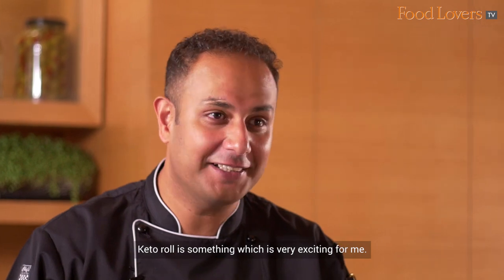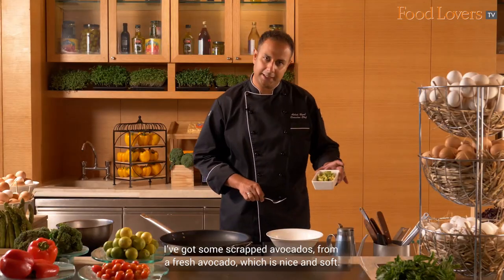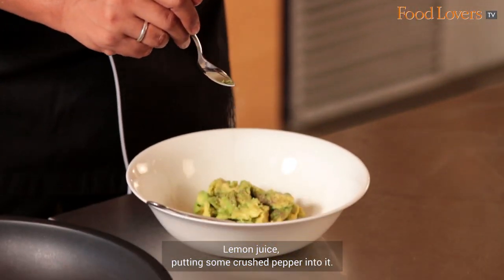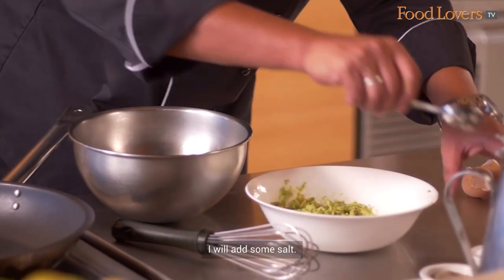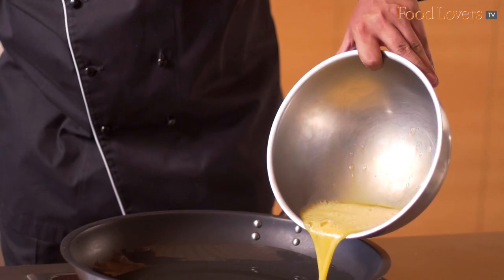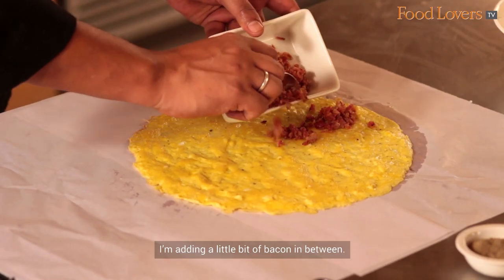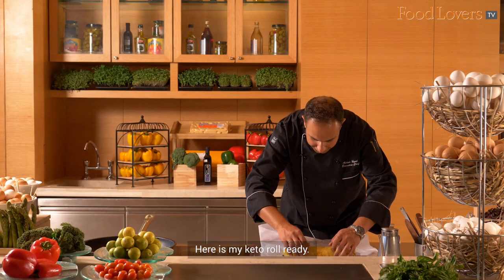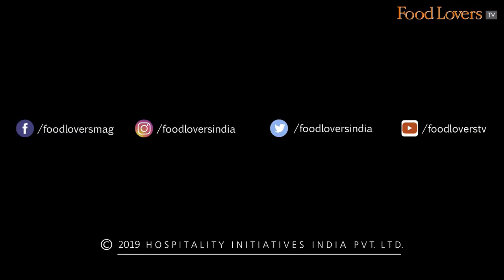Make Your Own Fluffy KETO EGG ROLL Loaded With Cheese & Avocado | Easy Recipes | Keto Recipe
In this episode of the Food Lovers’ Cooking With Eggs series, Chef Ashish Uggal of Taj Bangalore hands out a refreshing recipe for the keto diet lovers that heroes the humble egg.

Using just six ingredients, this egg roll is made by whisking together and frying a mixture of eggs, soy, mirin, that is then stuffed with avocados, melty brie and crisped bacon!

Make your own today and serve either warm or at room temperature.

Recipe by Chef Ashish Uggal, Taj Bangalore